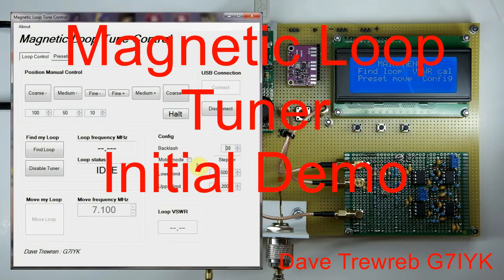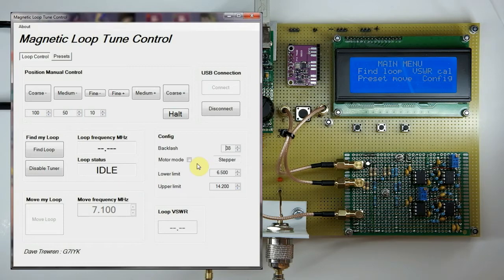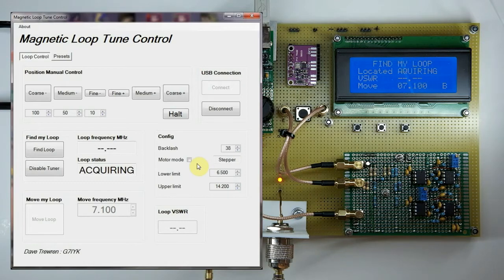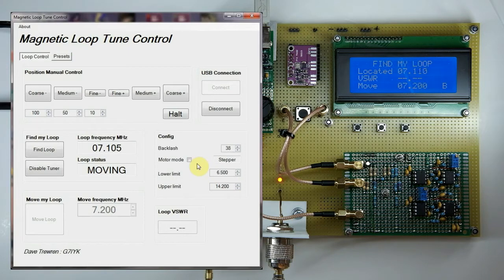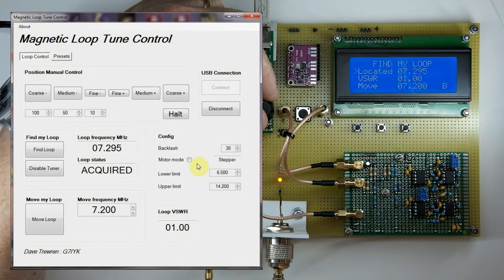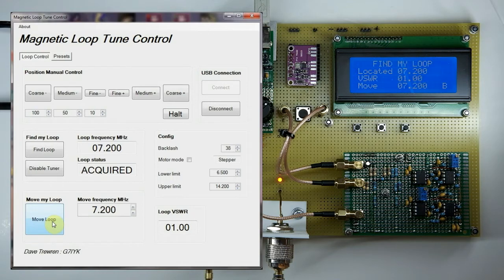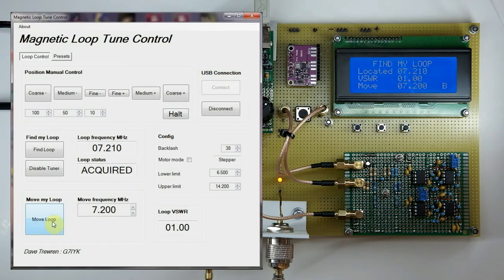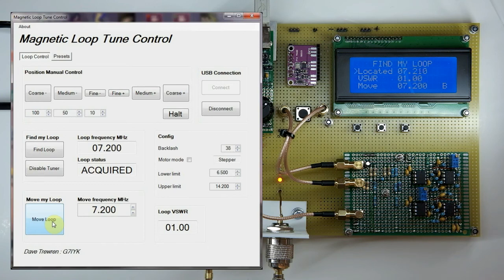Magnetic Loop Tuner - Initial find loop demo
Magnetic Loop Tuner demo of basic find loop, track and move loop functions
For a full description see my Instructables pages :